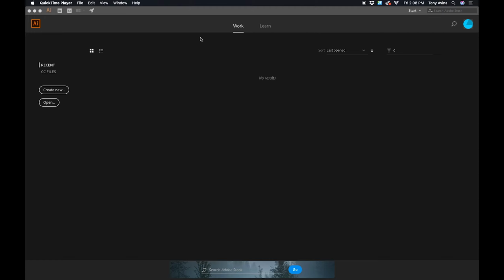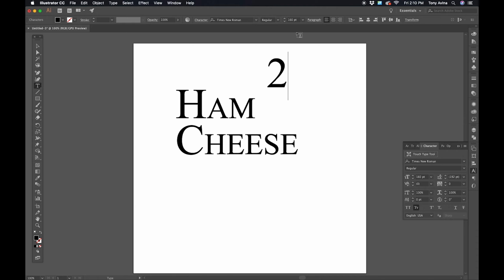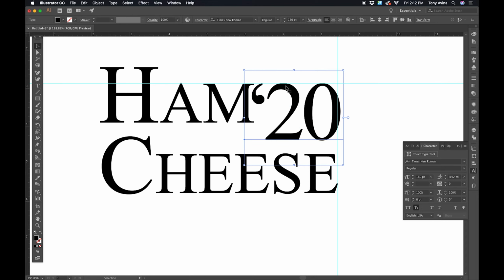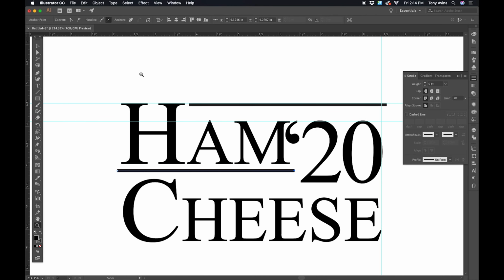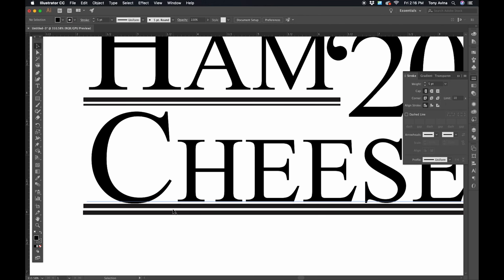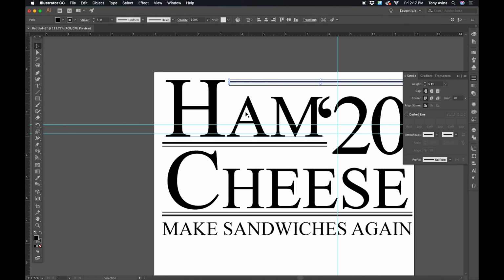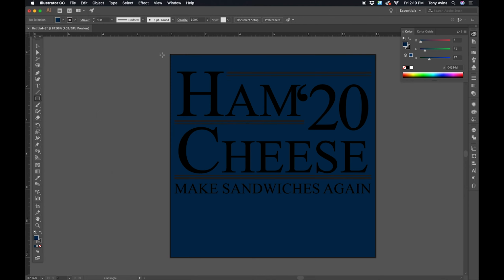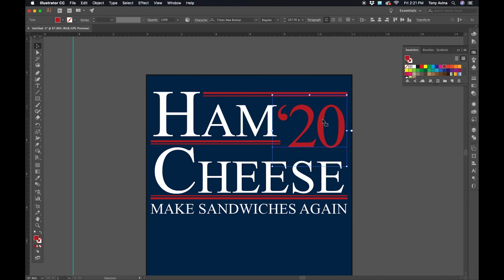Political TShirt Design Tutorial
I this Adobe Illustrator tutorial, we will be making a political parody tshirt. These types of designs are easy for beginners and are a great way to scale your design catalog on Merch by Amazon, Etsy, Teespring, or any other print on demand platform.